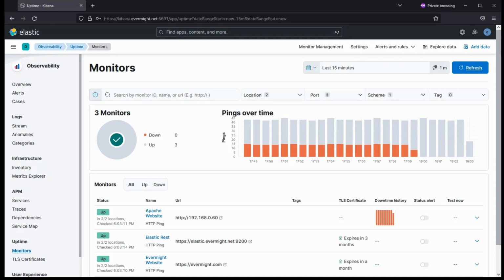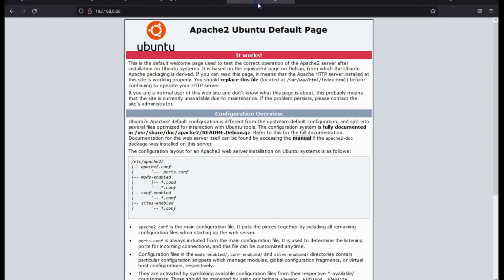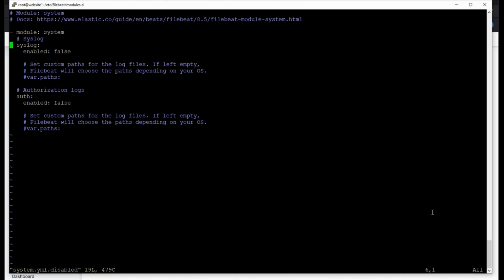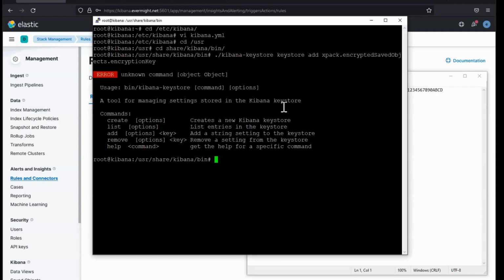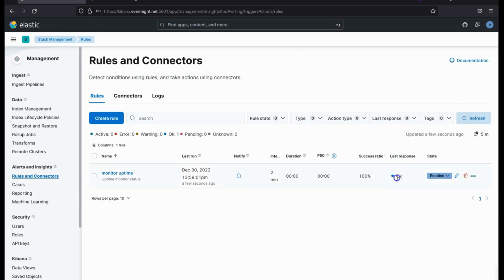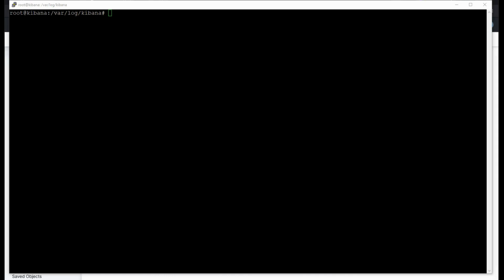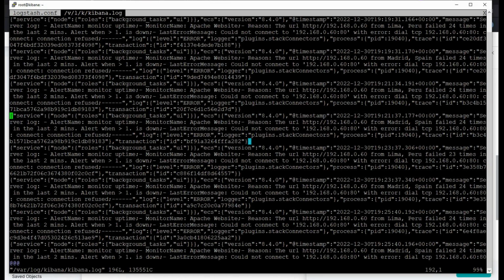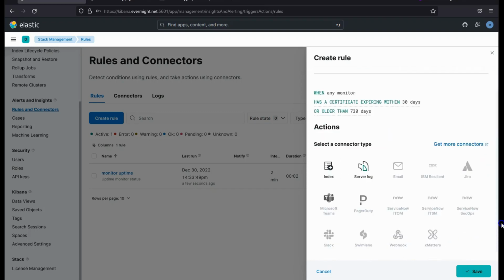Heartbeat with Elasticsearch 8.x - Part 2: Email Heartbeat Alerts with Logstash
This video is the second part to our tutorial on heartbeat. In the first video we showed how to install, configure, setup and secure Heartbeat. You can review the first video here before continuing

In this video we will jump straight into Rules and Alerts. By the end of the video, you should have a good grasp of what Filebeat can do, how to use kibana Alert Rules, and how to use an open source tool called logstash to send emails.

Table of Contents:
00:00 Introduction
00:59 Other dashbaords
02:25 Enable Metricbeat and Filebeat on target machines
09:15 Enable and Kibana Rules
13:00 Create Kibana Rules for alerts
20:08 Install Logstash
21:03 Configure Logstash to send emails
26:00 Run Logstash